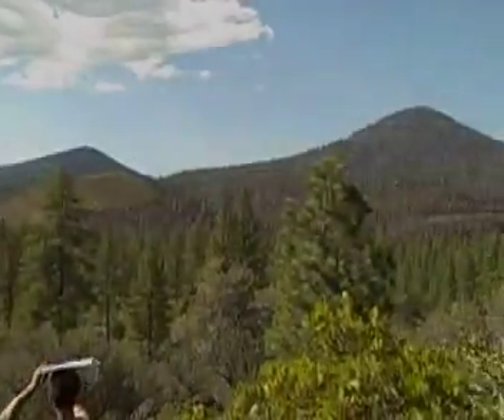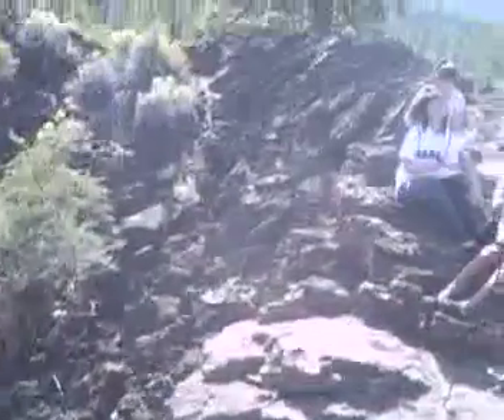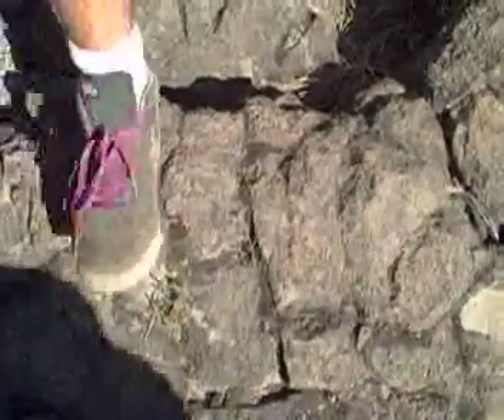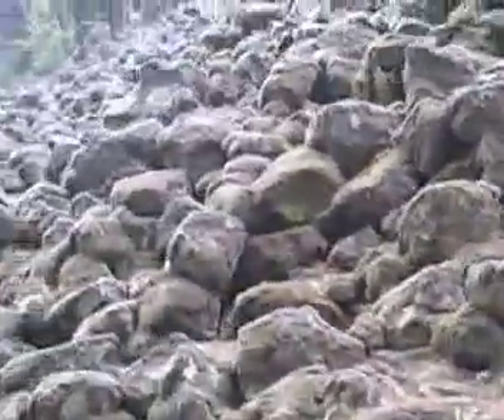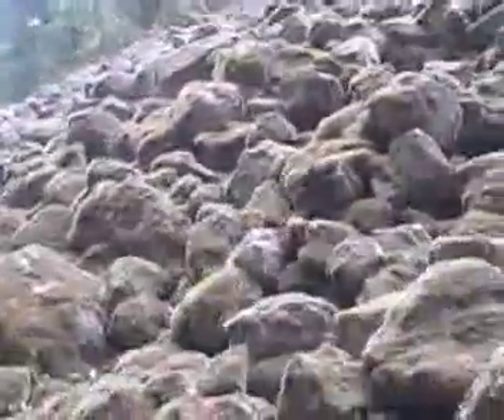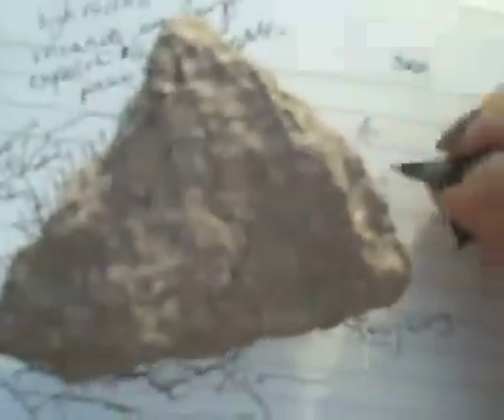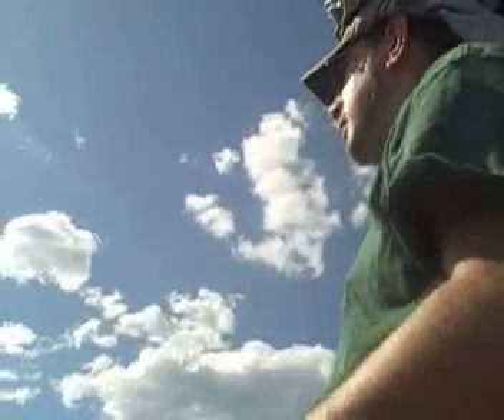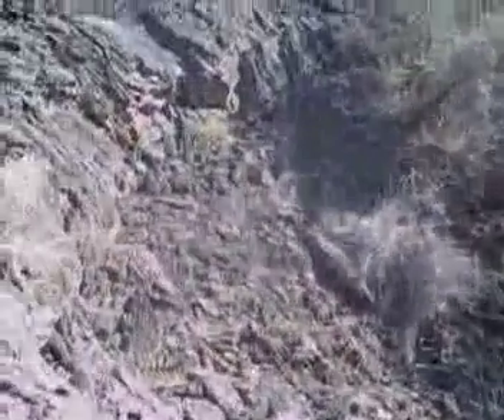Tectonic Forces, Lassen Volcanic National Park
A digi-story about our lessons at Lassen by Shirley Duong